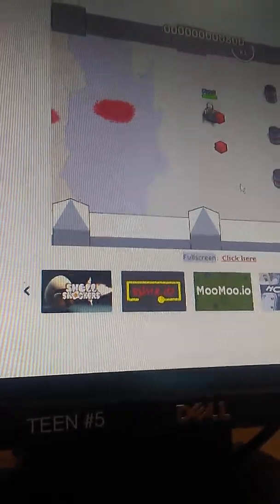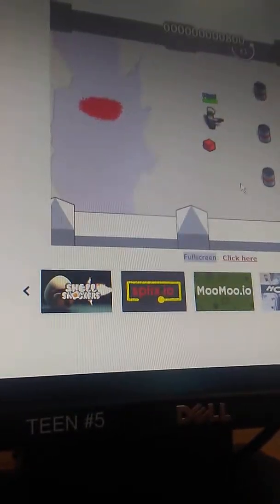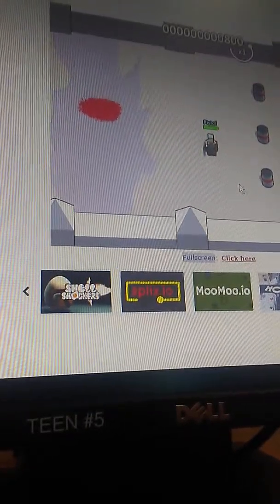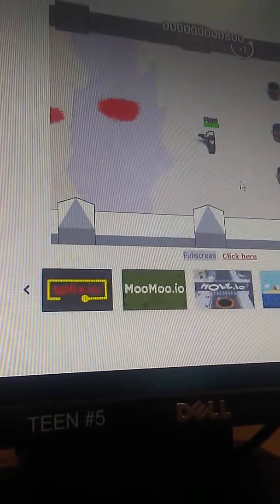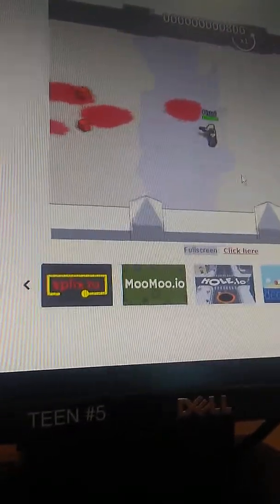boxhead zombies 2 play